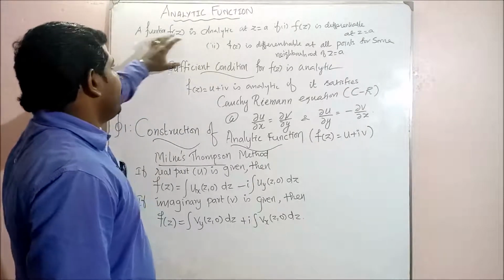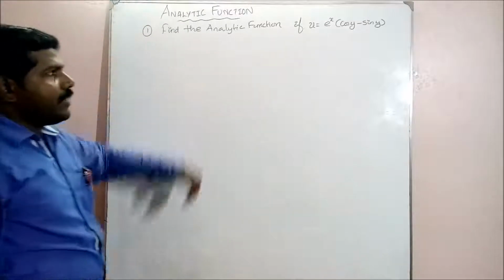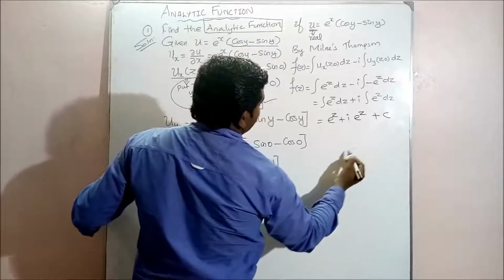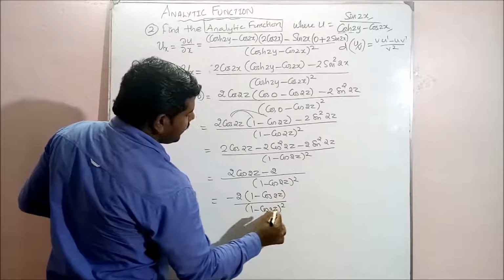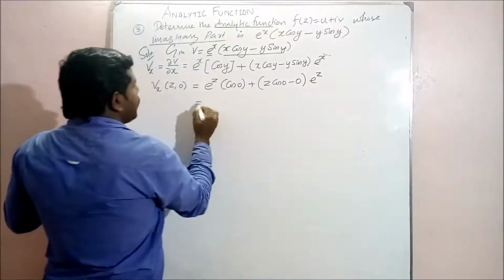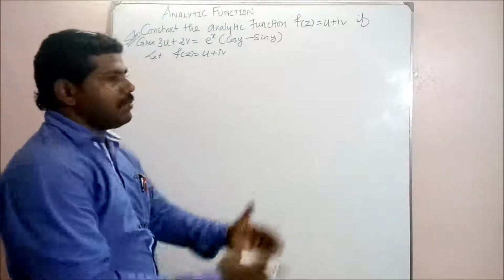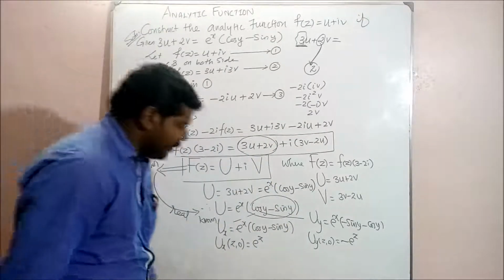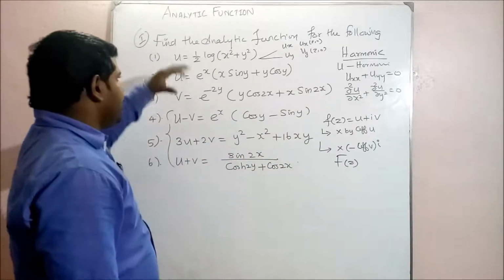04.02.Construction of Analytic Functions | MA6251 |Just Rise Academy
04.02.Construction of Analytic Functions | Just Rise Academy

Staff Details:
Dr.Viji Mon Moni,
Prof. at St.Xaviers Catholic College,
Nagercoil, Kanyakumari Dist.

For More Details:

Just Rise Academy,
Kattathurai,
Kanyakumari Dist,
Pin : 629158
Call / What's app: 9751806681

ma6251 question paper
ma6251 nov dec 2015 question paper
engineering mathematics 2 question paper
ma6251 formulas
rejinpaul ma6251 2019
ma6151
engineering mathematics 2 important questions with answers pdf regulation 2017
ma6251 notes
ma6251 question paper
ma6252
ma2161 question papers regulation 2008
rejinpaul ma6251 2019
ma6251 important questions may june 2019